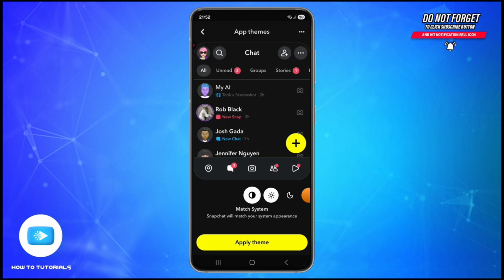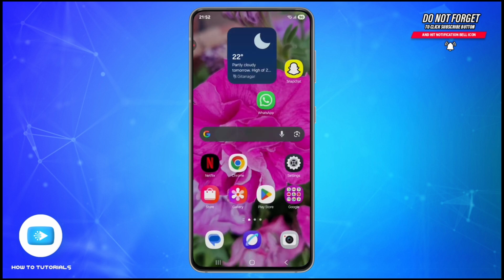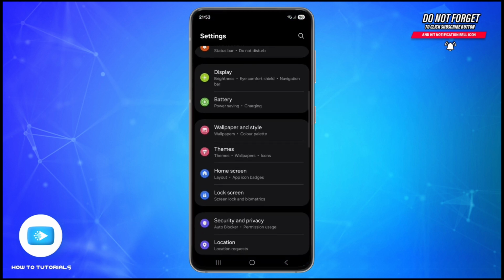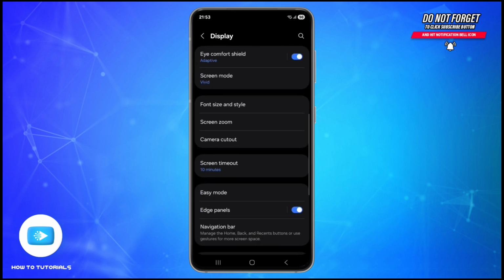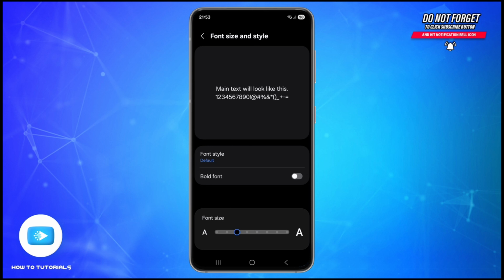How To Increase Font Size On Snapchat | Make Text Bigger In Snapchat Chat 2025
"How To Increase Font Size On Snapchat | Make Text Bigger In Snapchat Chat 2025" - A Video Guide by How To Tutorials.

Want your text to stand out on Snapchat? This guide will show you how to increase font size on your snaps step by step. You’ll learn how to use the phone settings or theme to make the text look bigger and more visible.